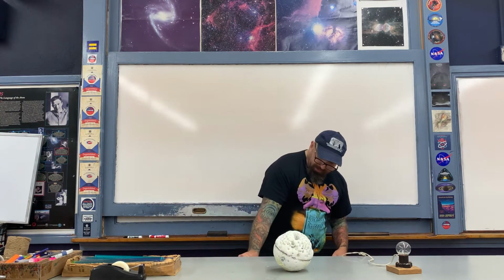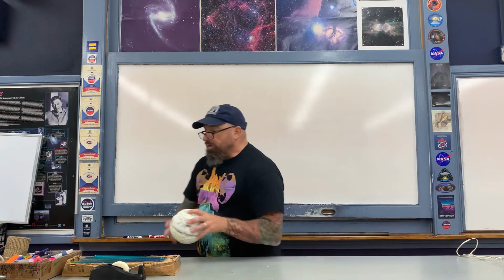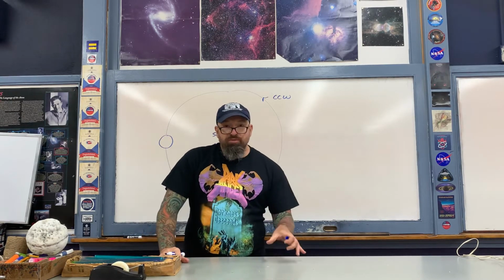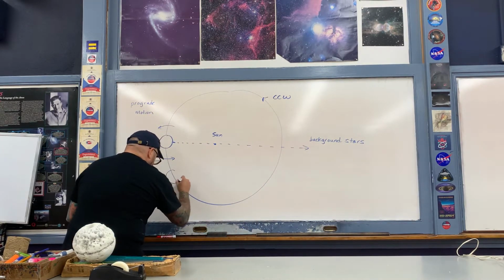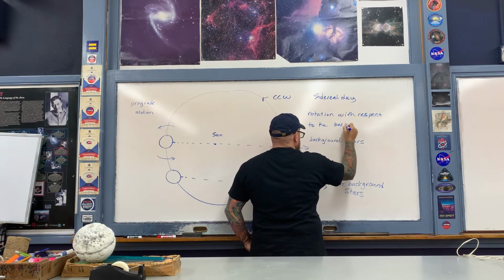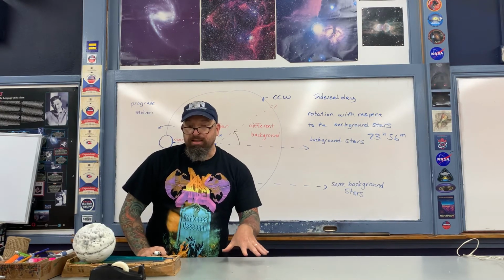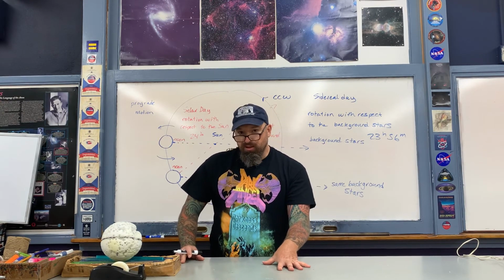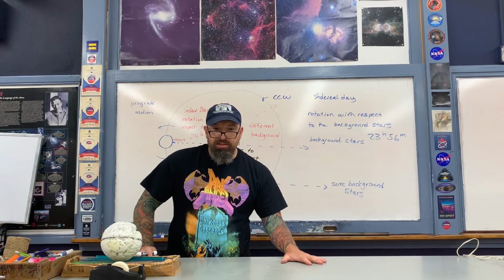The Sun’s Eastward Motion Lecture